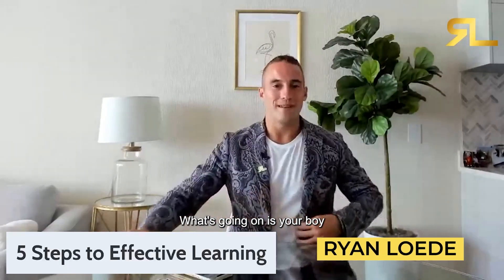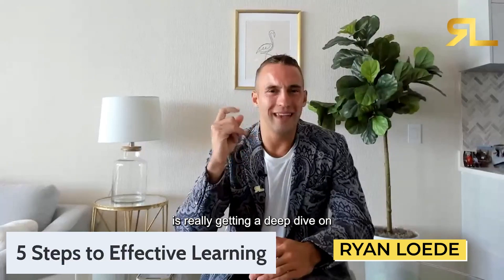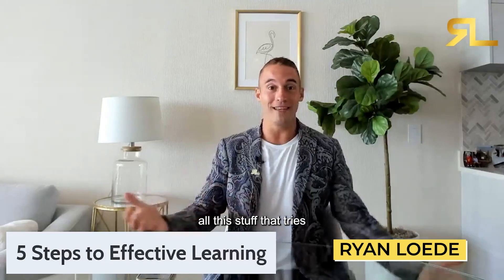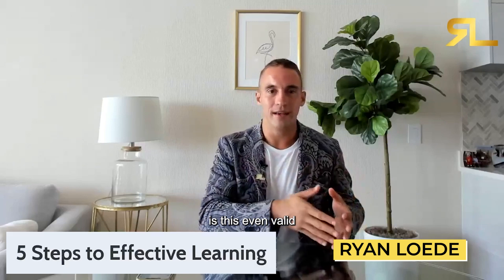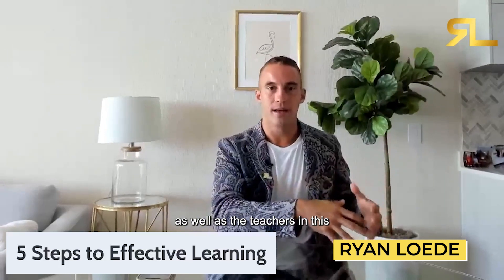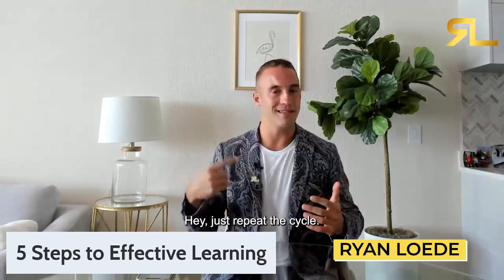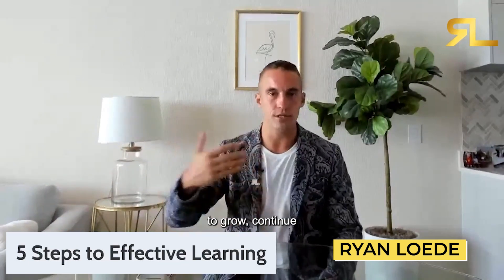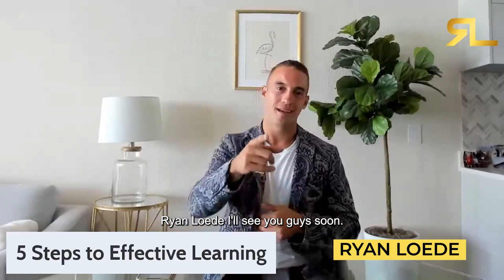5 Steps for Effective Learning - Ryan Loede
Are you looking for an effective way to learn? Well, look no further - I'm here to show you my 5 step process that has helped me become successful in learning! In this video, I will share with you my own personal journey and how these steps can get you on the path to mastering any subject. Tune in to find out how to make learning easier and start reaching your goals today!